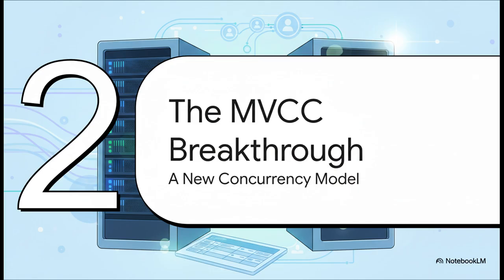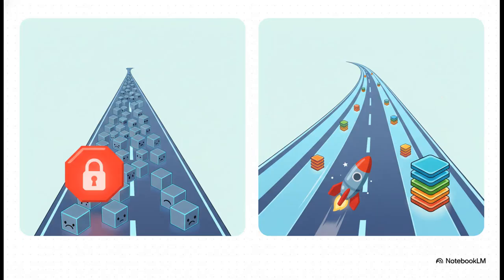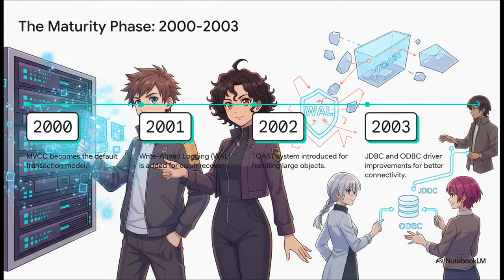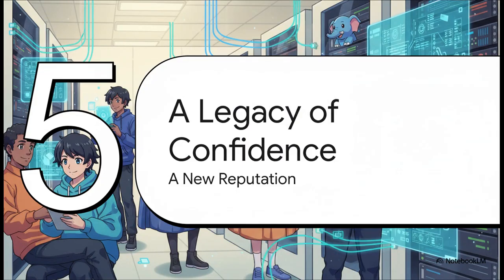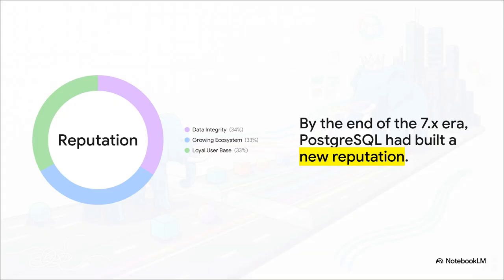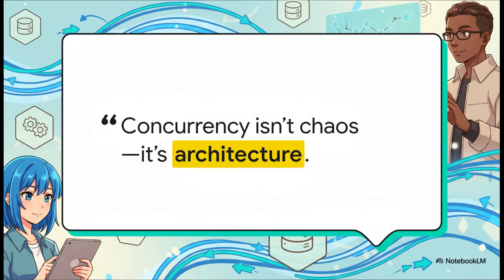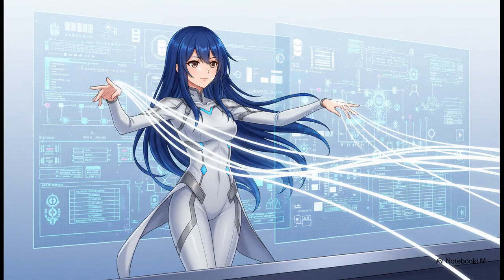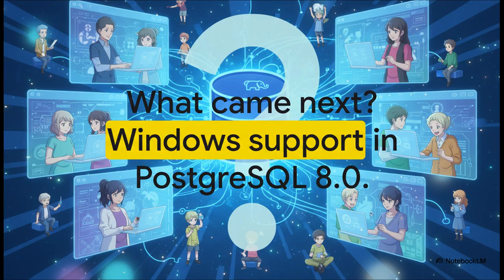DatabaseHistory - Episode 113: PostgreSQL 7.x: MVCC and the Performance Leap